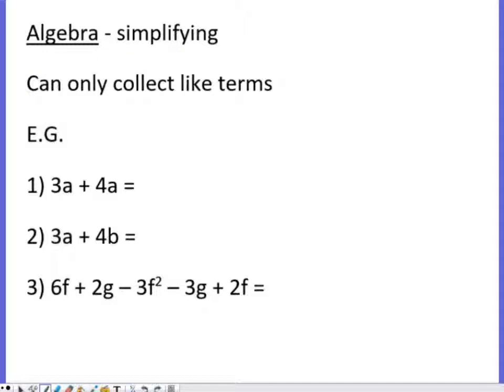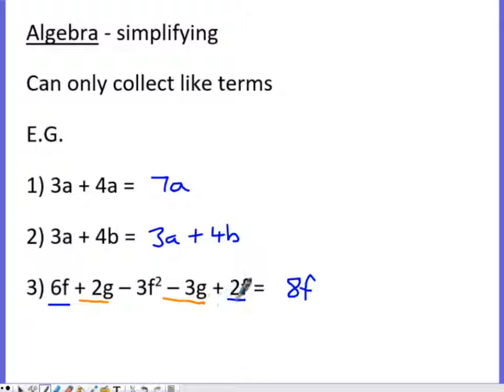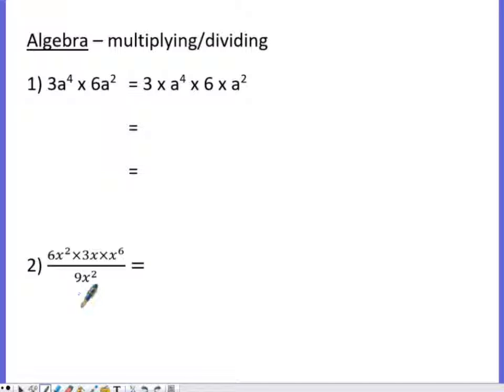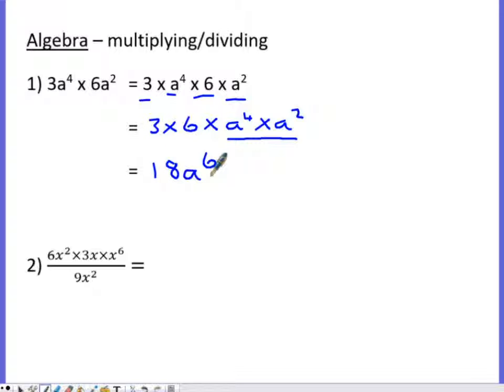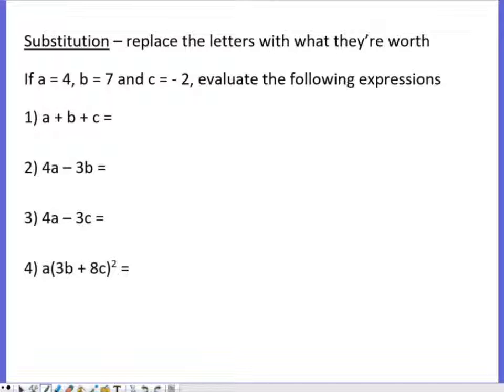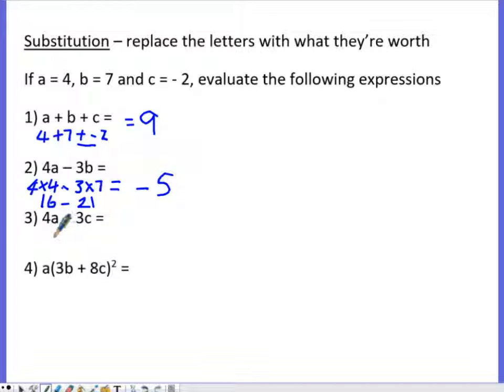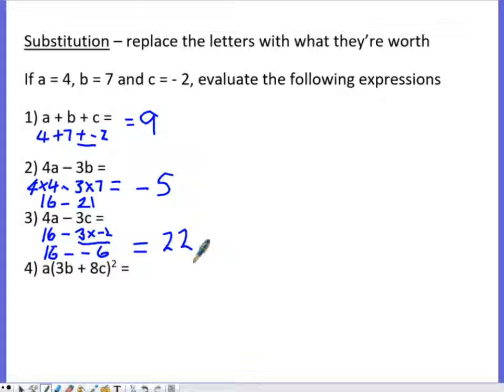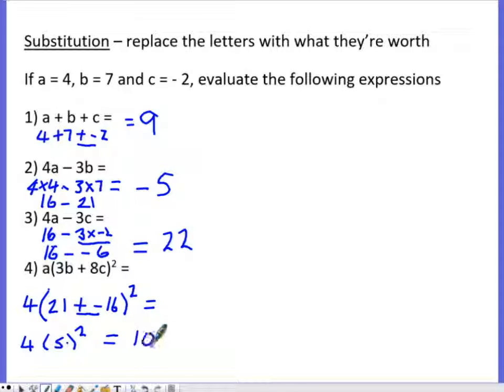Flip 6 - Like Terms Simplifying Substitution